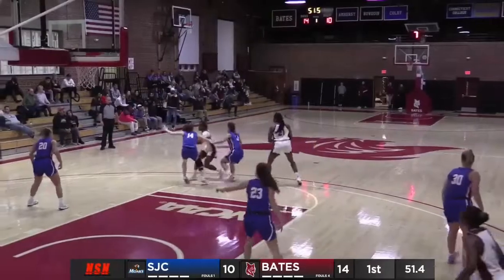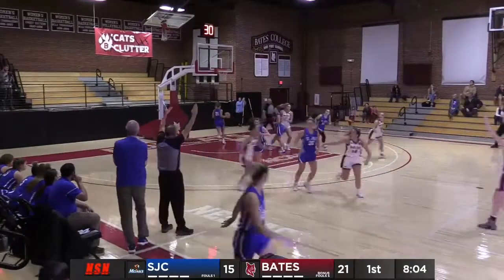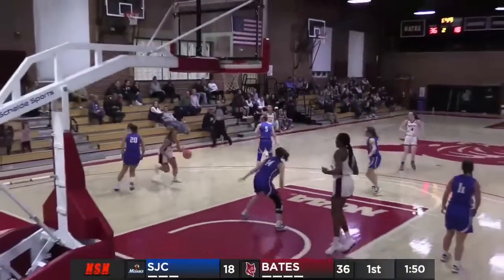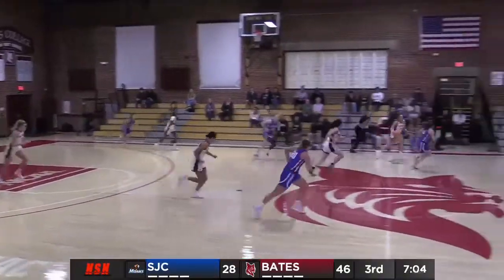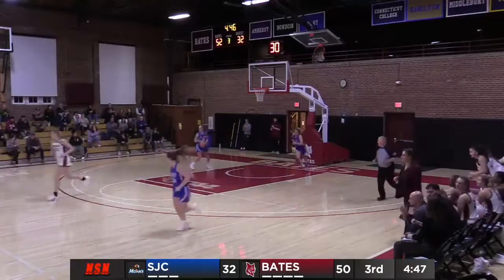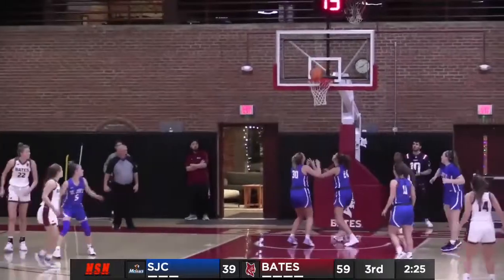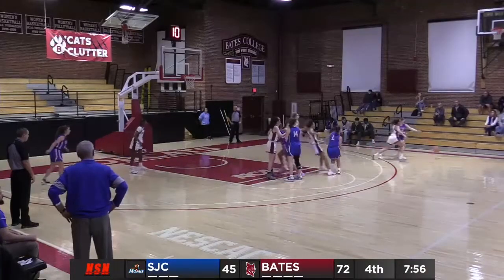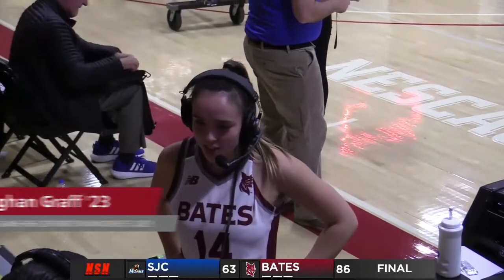2022-23 Bates Women's Basketball vs. Saint Joseph's Highlights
The Bobcats defeat the Monks 86-63 while shooting 62% from the floor.

Bates women's basketball led wire-to-wire, and preseason All-American Meghan Graff equaled a personal season-high with 28 points, as the Bobcats sent off in-state foe Saint Joseph's College by a count of 86-63 Thursday night at Alumni Gymnasium.